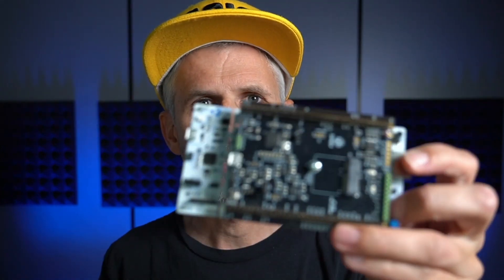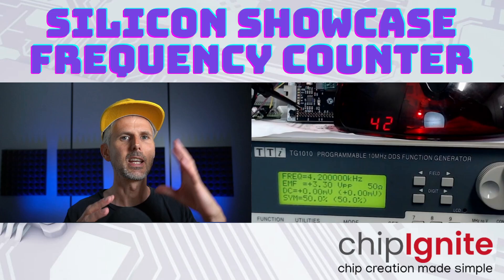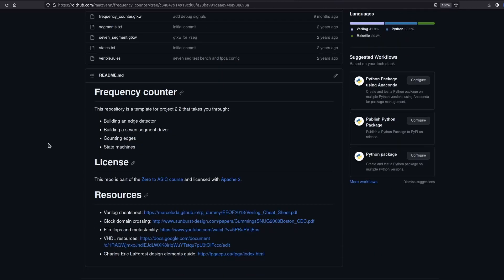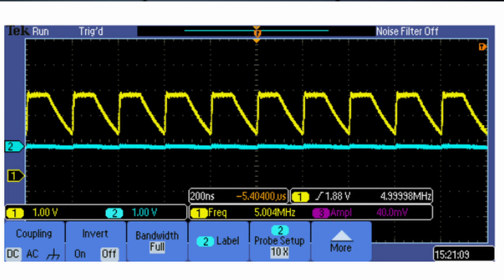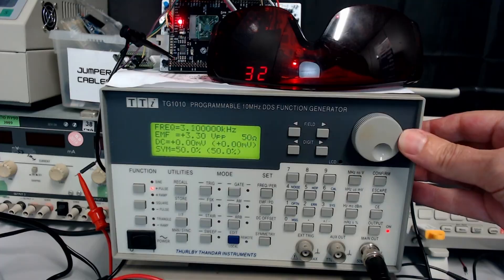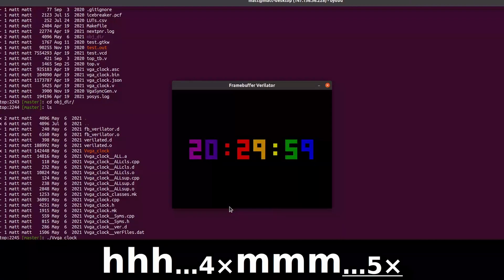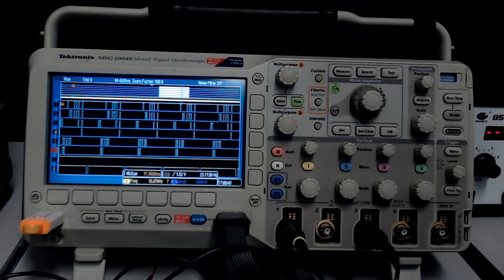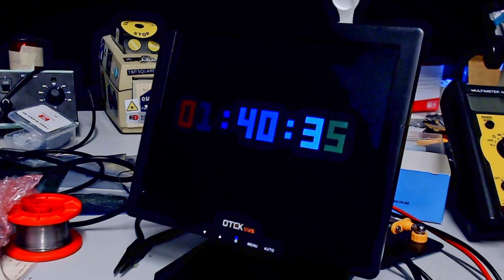MPW3 silicon is alive!